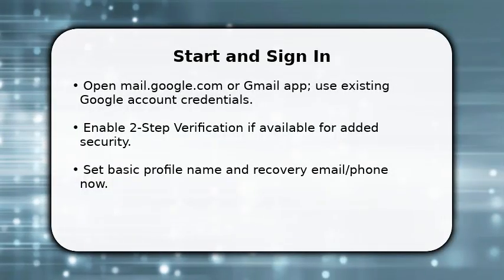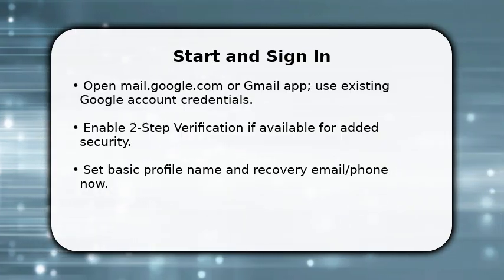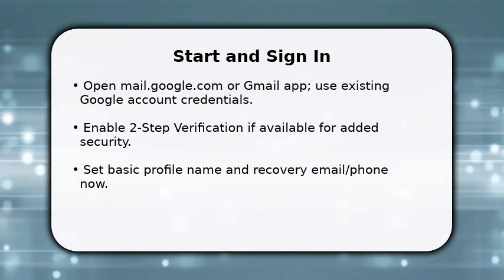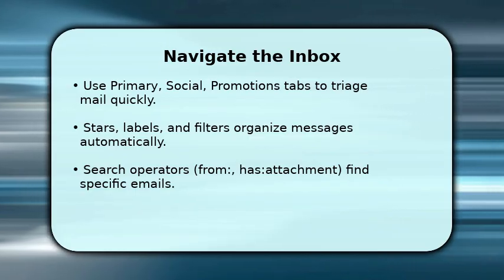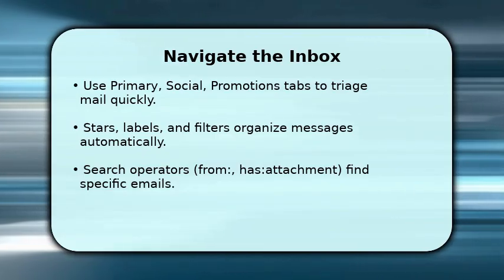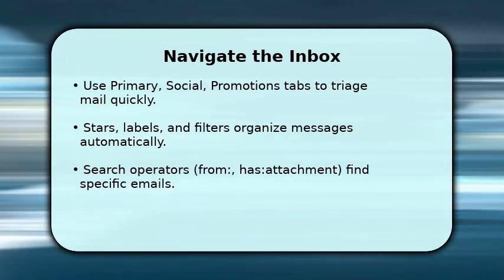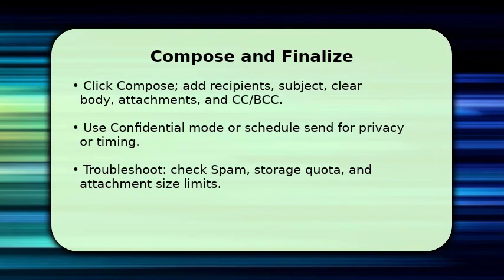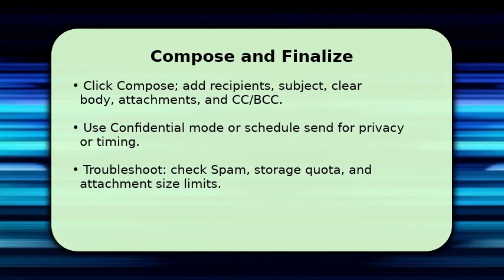How to Use Gmail Basic (updated)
How to Use Gmail Basic (updated) | 🔒 Surfshark VPN Deal — Stay private and secure. $1.99/mo + 3 Months Free ▸

Discover the essentials of using Gmail, including setting up your account, composing emails with ease, organizing inboxes effectively, and utilizing advanced features like filters. This updated guide ensures you're fully equipped to manage all aspects of email communication on Google.

Gmail tutorial, how to use Gmail, email management, compose emails with ease, Google inbox organization, using filters and labels, updated Gmail tips, efficiently using Gmail, managing your Gmail account